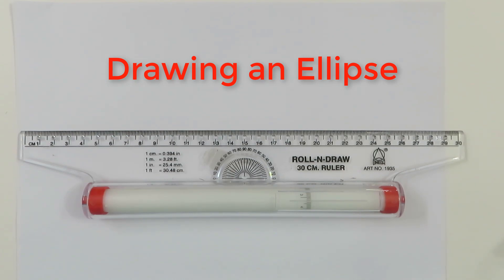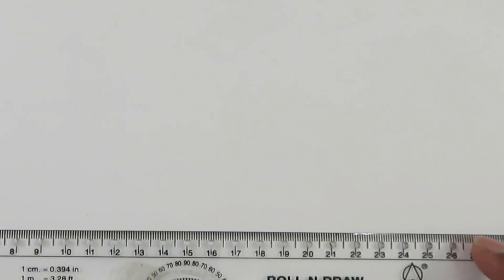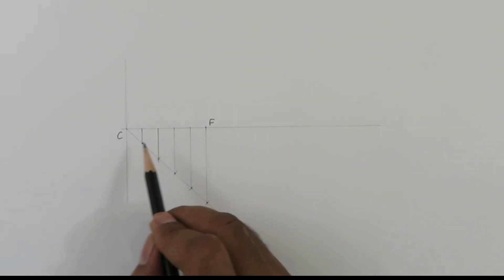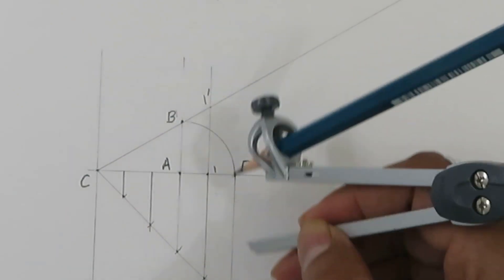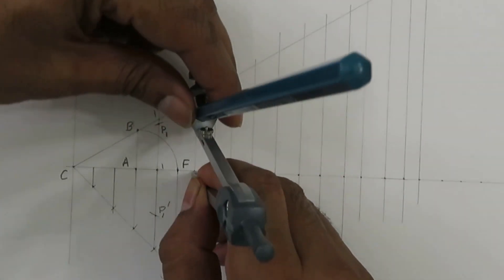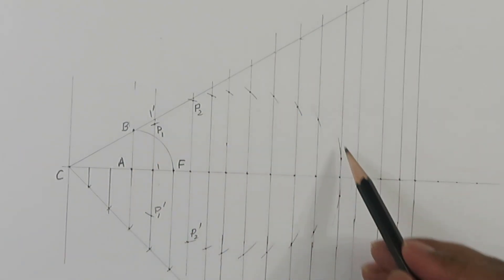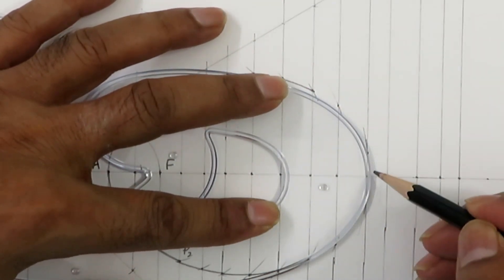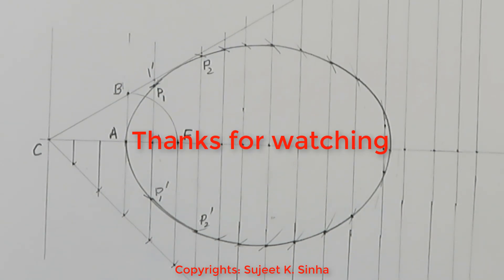Drawing an Ellipse / General Method of Constructing an Ellipse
Learn to draw an ellipse by the technical drawing method. The eccentricity and the distance between the focus and the directrix of the ellipse are given. Ellipse is a very common geometrical shape in engineering products such as bridges, buildings, tables, etc.